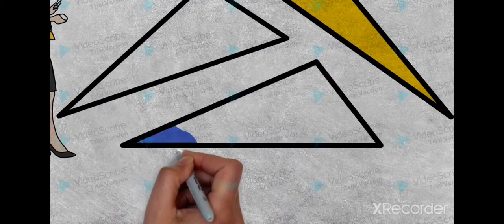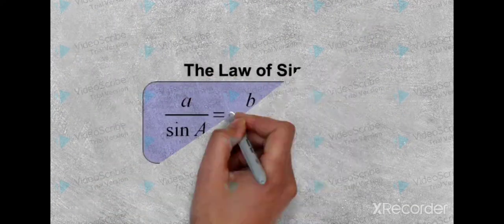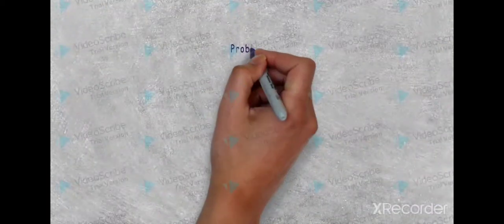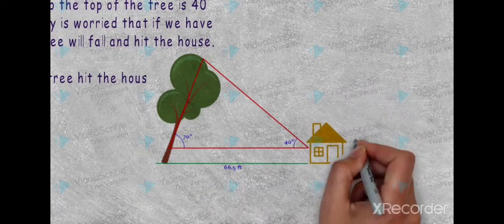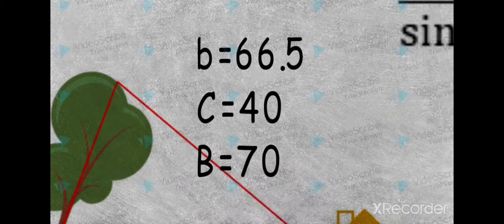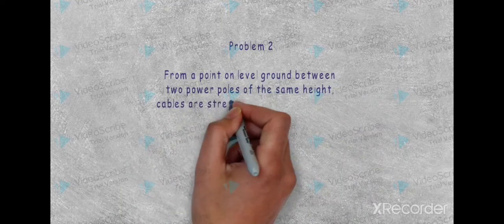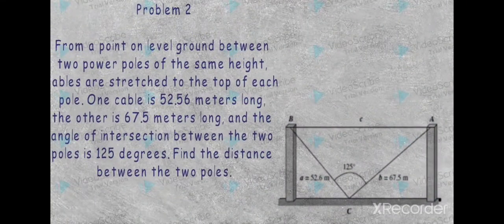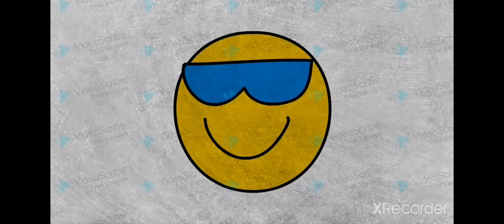Solving an Oblique Triangle